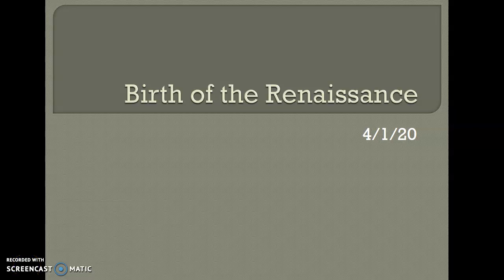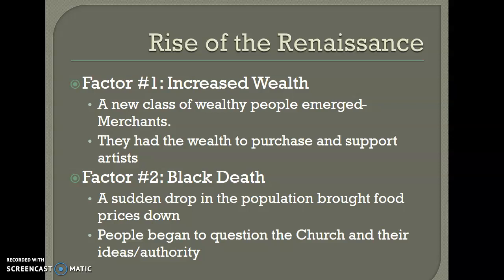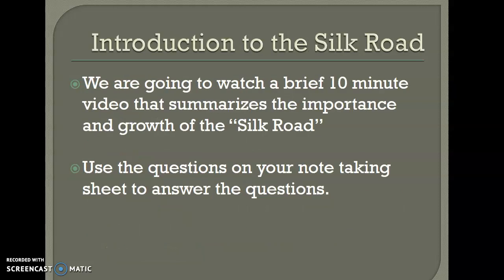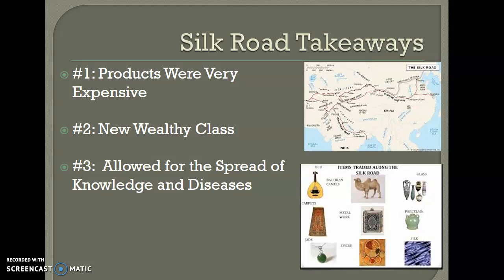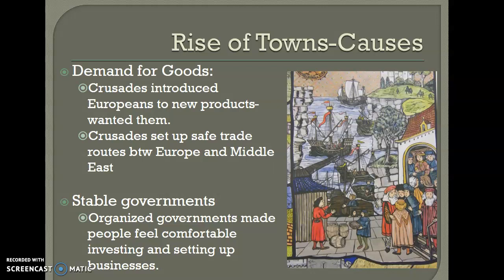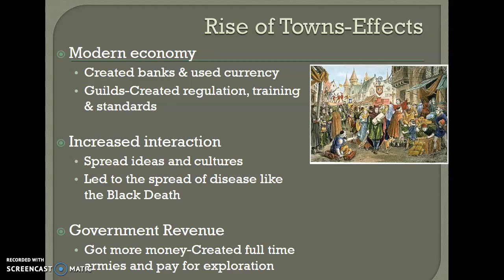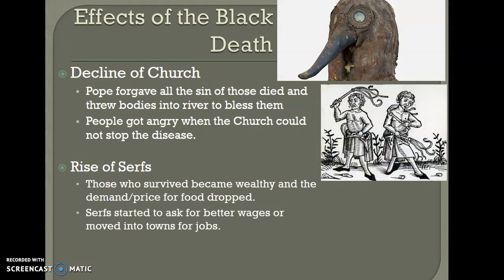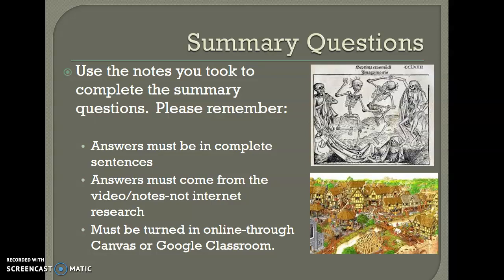Intro to the Renaissance Video Lecture